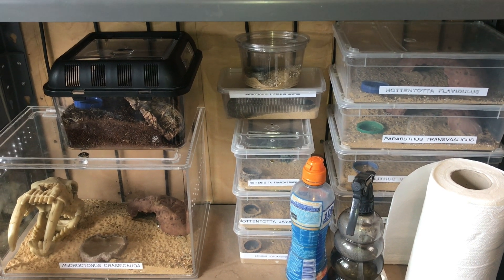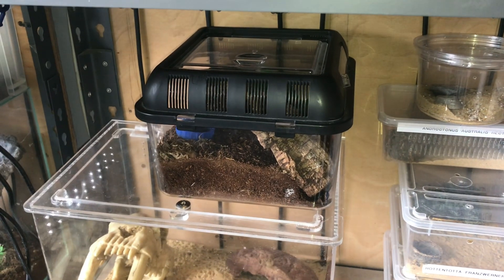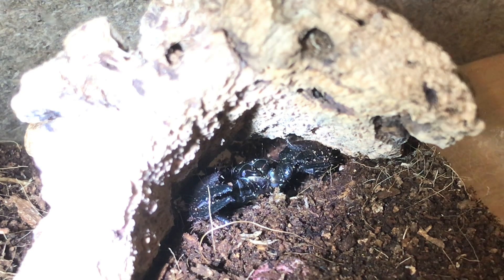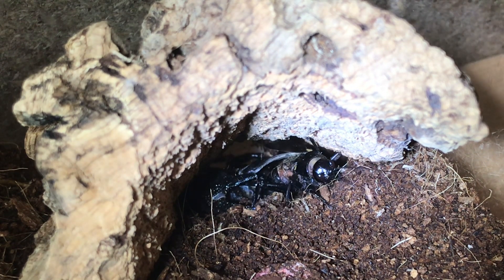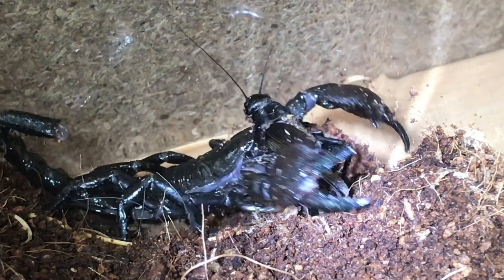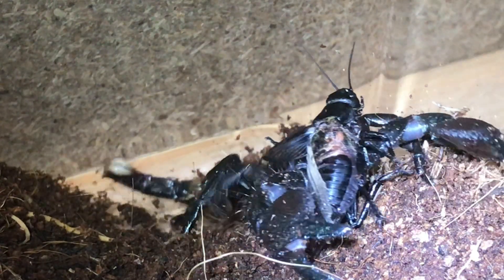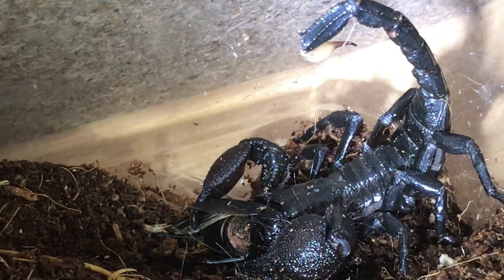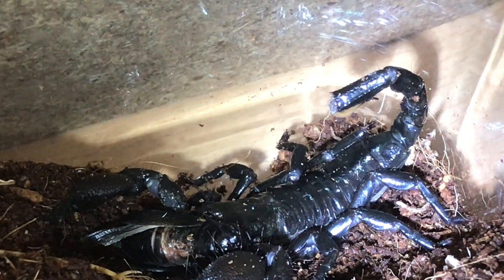Emperor Scorpion Feeding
The emperor scorpion, Pandinus imperator, is a species of scorpion native to rainforests and savannas in West Africa. It is one of the largest scorpions in the world and lives for 6–8 years. Its body is black, but like other scorpions it glows pastel green or blue under ultraviolet light.